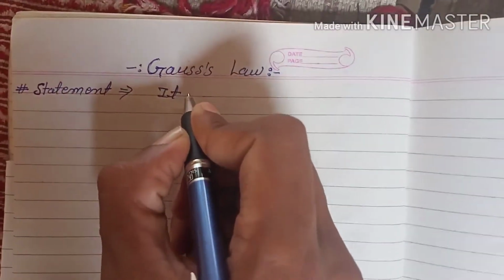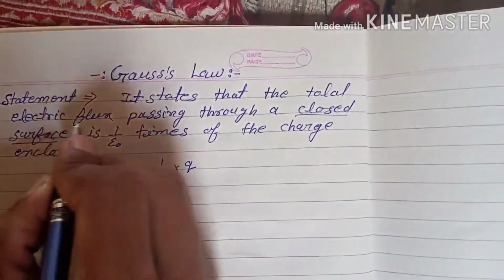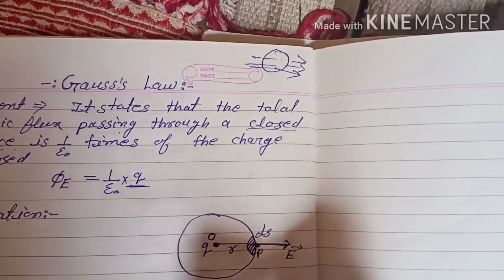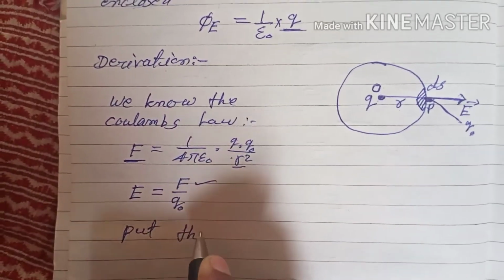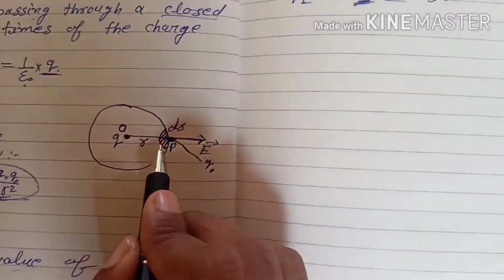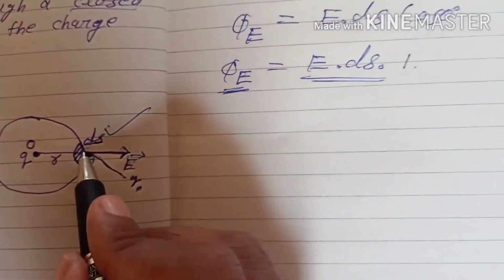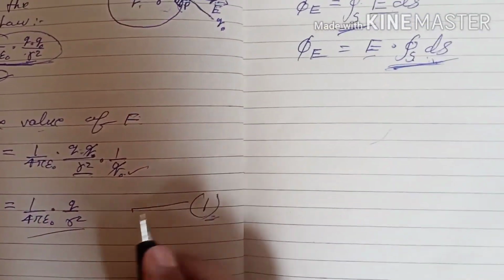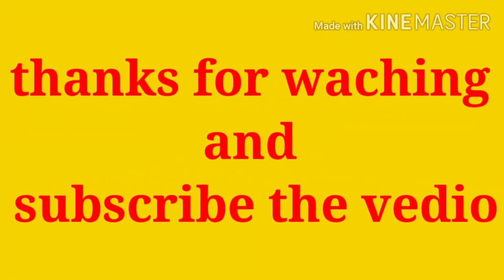Gauss's theorem, class 12th physics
Gauss's theorem